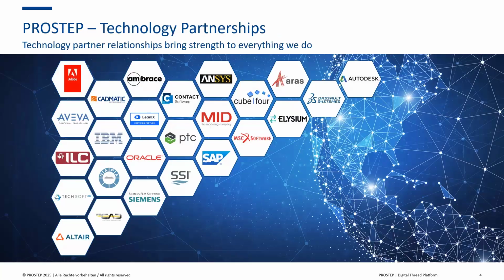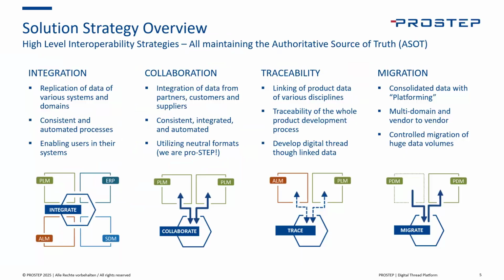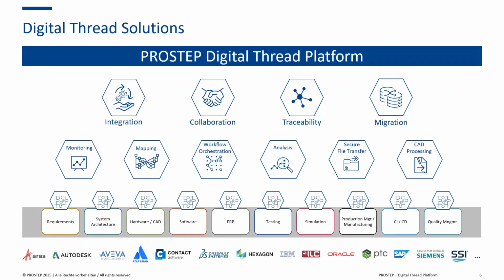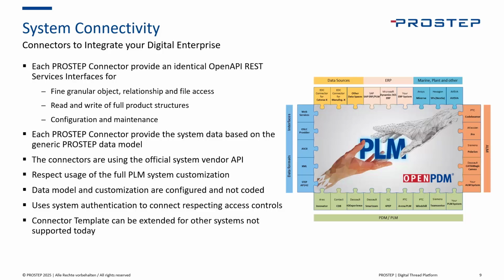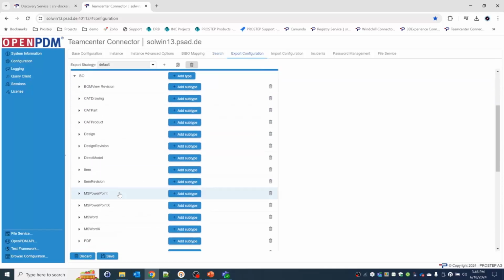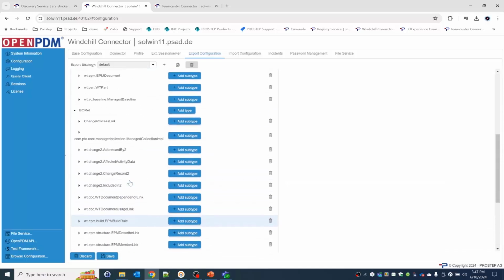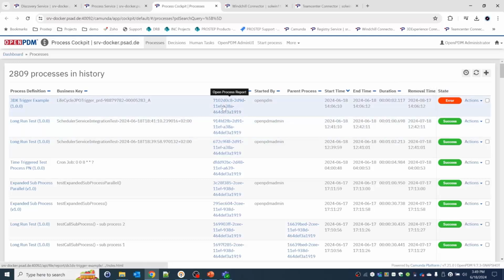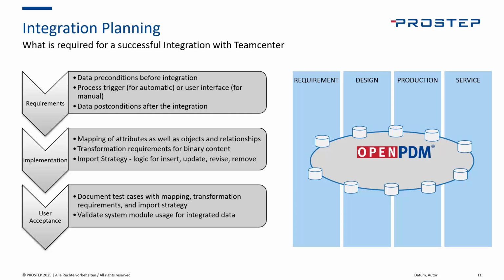PROSTEP Digital Thread Platform for Siemens Teamcenter - Siemens Realize Live 2025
Strengthen your Siemens Teamcenter environment with PROSTEP’s purpose-built Digital Thread Platform—designed to extend, connect, and power your PLM environment without disrupting existing workflows.

In this in-depth session, Brian Schouten, Director of Technical Presales at PROSTEP INC, reveals how organizations across aerospace, defense, automotive, and high-tech industries transform their Teamcenter implementation into a fully connected PLM backbone by:

• Seamlessly integrating Teamcenter with PLM, ALM, ERP, and CAD tools with traceability and automation

• Enabling secure data collaboration and system migration – with zero downtime

• Maintaining a true authoritative source of truth across the entire product lifecycle

Explore PROSTEP’s open, modular architecture through live demos of OpenPDM, Teamcenter connectors, and Windchill integrations—along with expert insights on implementation strategy, mapping, and governance best practices.

Takeaways:

• Modular & Sustainable PLM Integration
PROSTEP’s microservices-based Digital Thread Platform enables plug-and-play interoperability across Teamcenter, Windchill, 3DEXPERIENCE, SAP, and more—while respecting system customizations and ensuring long-term maintainability.

• Four Proven Integration Strategies
Understand the key pillars—integration, collaboration, traceability, and migration—and how they support digital thread implementation without disrupting existing processes.

• Live Demo of OpenPDM Connectors
See how PROSTEP’s registry, process engine, and neutral business object model enable seamless configuration, synchronization, and error-handling for real-world use cases in aerospace, automotive, and high-tech industries.

About Your Presenter:

Brian Schouten
Director of Technical Presales
As the Director of Technical Presales at PROSTEP INC, Brian Schouten is the PLM Integration/Migration lead in strategy, process, and product development recommendations. With over 15 years of experience implementing, integrating, federating and migrating PLM systems, he brings a wide knowledge of technical details of all major PLM and CAD systems from 100+ PLM integration and migration projects.